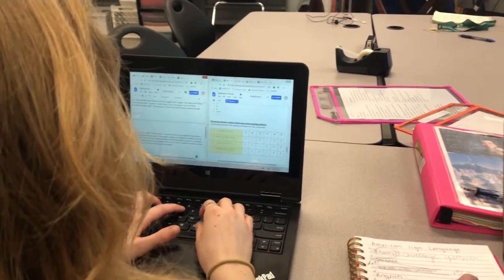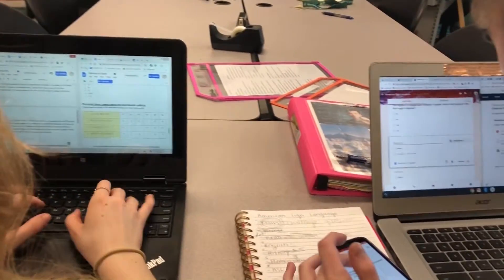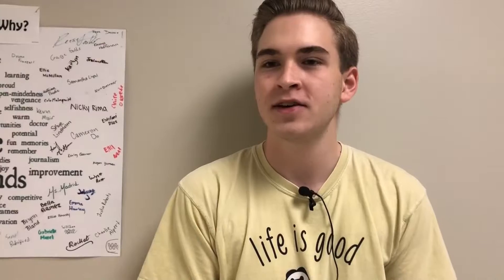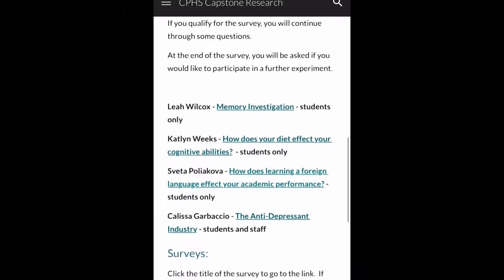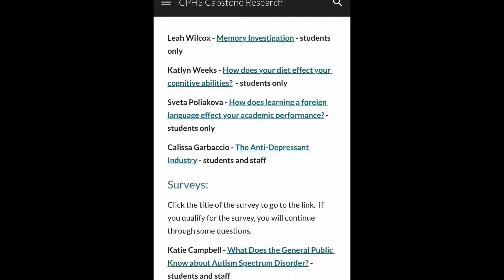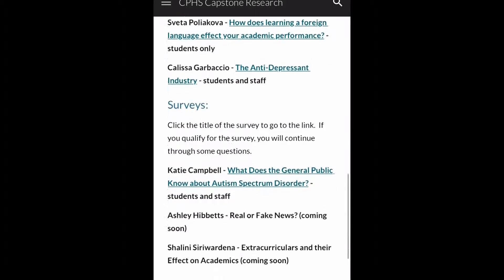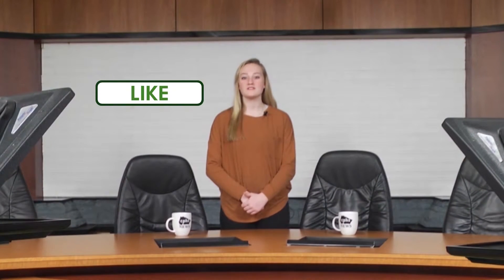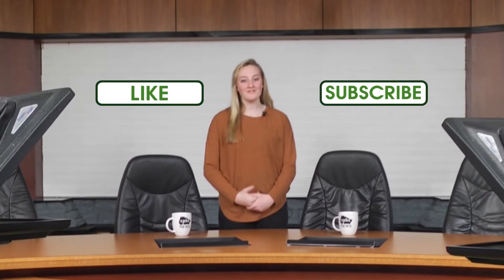How Can You Help Out Capstone?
Reporter, Addy Bates, talks to members of the Capstone research class to find out how students can contribute to their research!